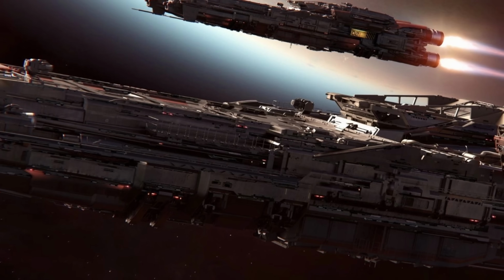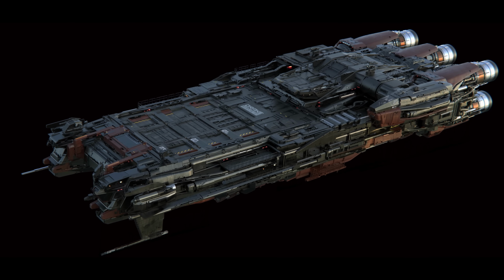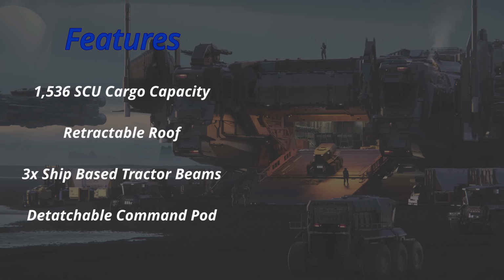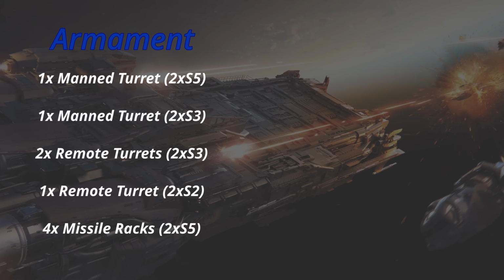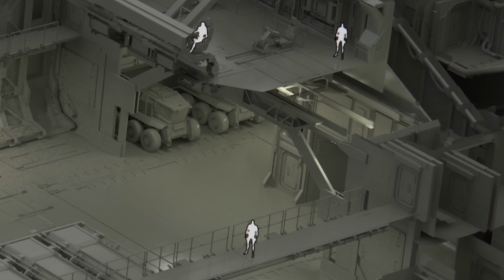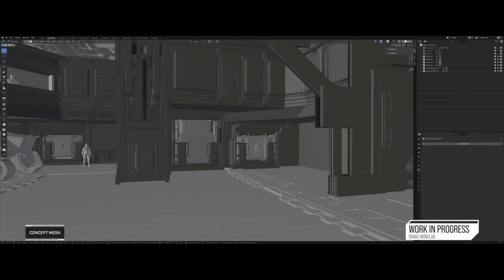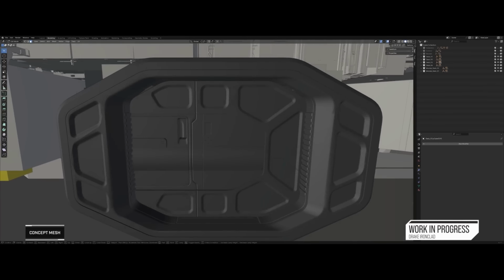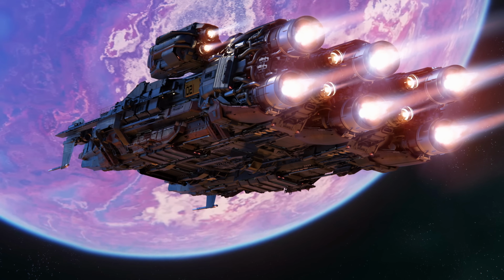Future Focus: DRAKE IRONCLAD (Star Citizen)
Welcome to Future Focus, a brand new series where we dive into the upcoming ships in Star Citizen and explore what they could bring to the verse. Whether you’re a veteran pilot or just getting started, this series is your go-to for detailed breakdowns, speculation, and everything we currently know about what’s on the horizon.

In this episode, we’re turning our eyes to one of the most anticipated haulers — the Drake Ironclad.

What can we expect from the Ironclad?
Will this be the best hauler in the verse?
Can it become the go-to ship for multi-crew gameplay?

The Drake Ironclad is being hailed as a monster cargo hauler ship that could rival some of the heavyweights already in the game. As a ship enthusiast, this one has me personally excited, and in this video, I’ll break down everything we currently know — from official announcements and concept art to community speculation and my own theories.

If you're as obsessed with ships as I am, you won't want to miss this one.

I've started a discord! Feel free to come hang out and chat games: